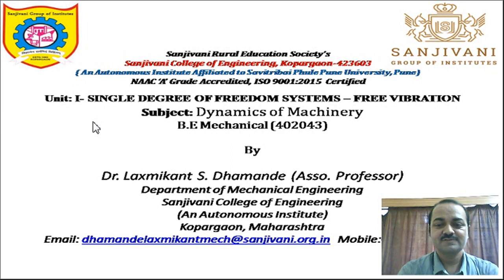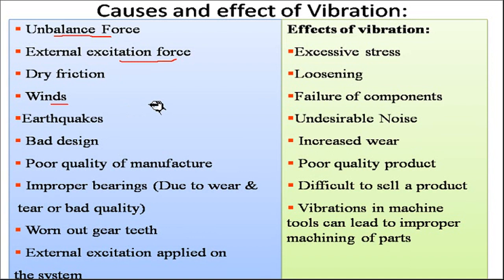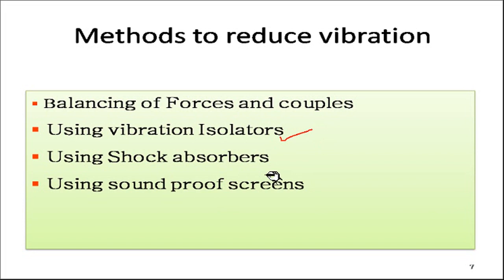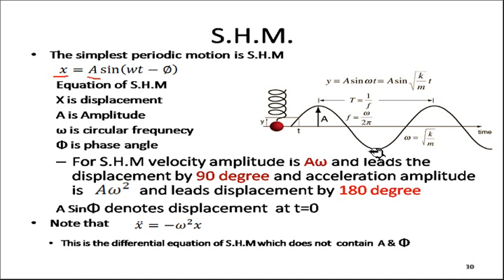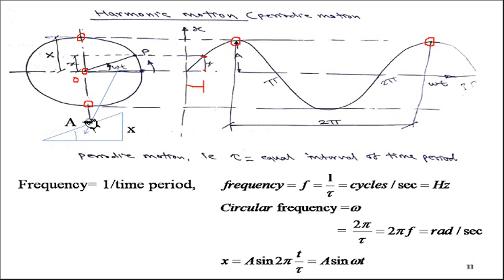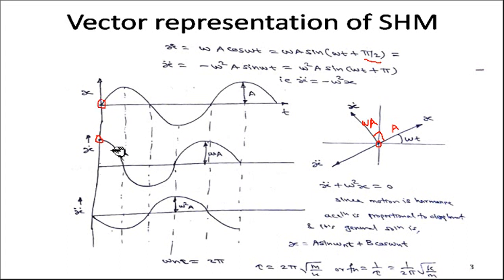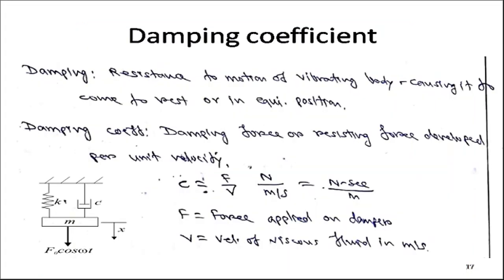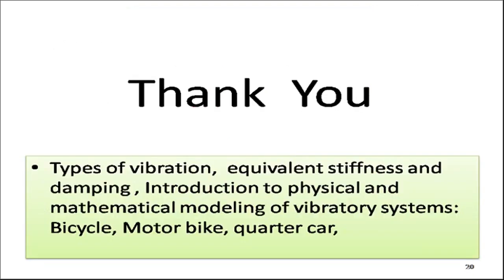Fundamentals of Vibration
Fundamentals of Vibration: elements of a vibratory system, vector representation of S.H.M., Degrees of freedom.